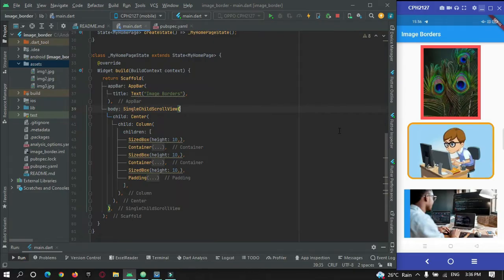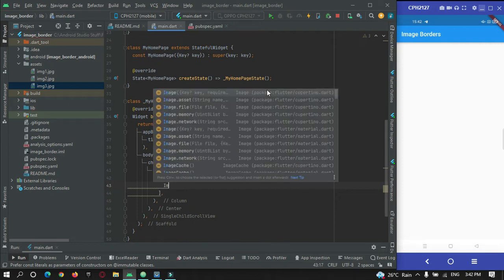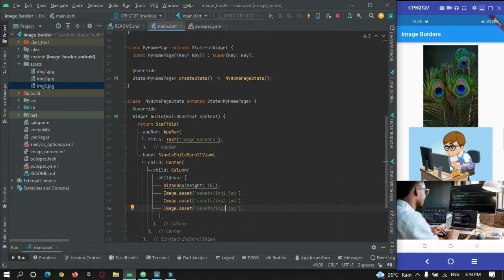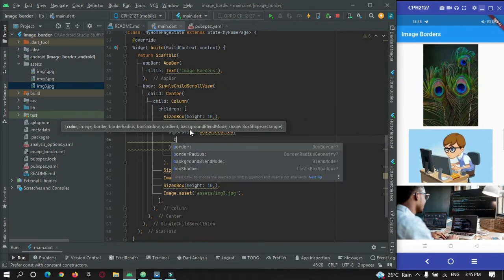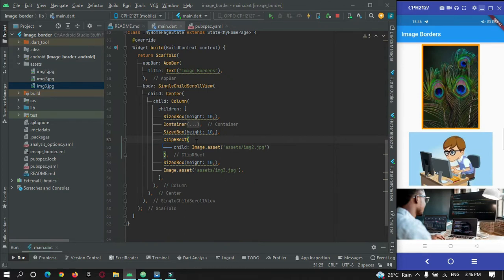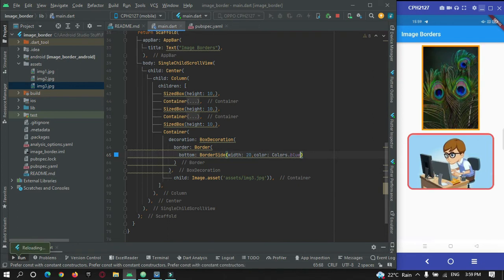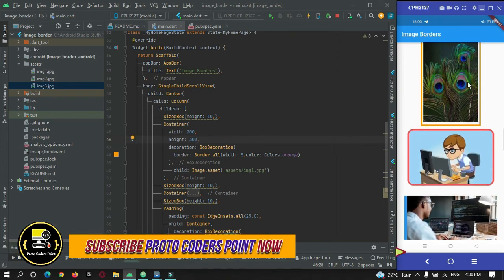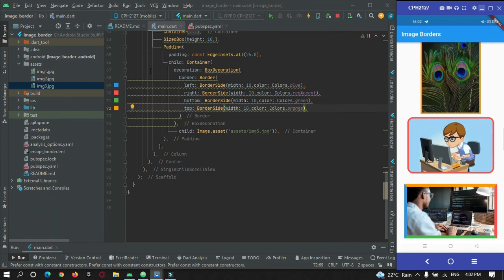On Flutter, a Border Image That's Good For Anything | Circular Border | One Side Border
Hi Guys, Welcome to Proto Coders Point. In Flutter tutorial is on how to add borders to images in flutter.

To Show an image on flutter app we make use of Image Widget, But if don't have any properties to set a Border to that image there we have to wrap the image widget with a container widget then make use of decorator with BoxDecoration to set a border to the given image.